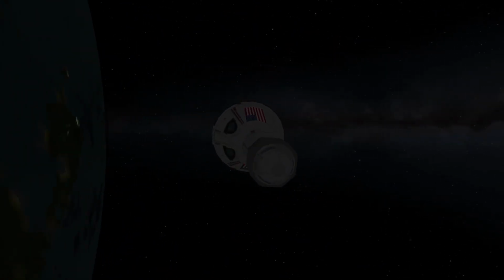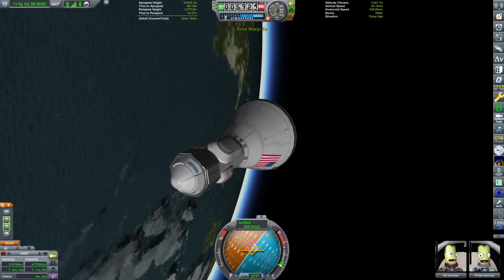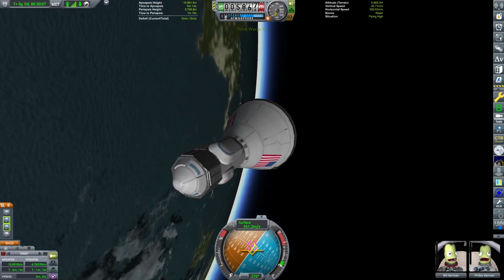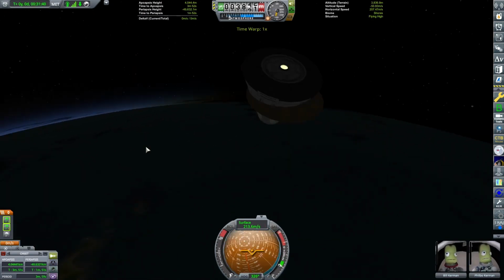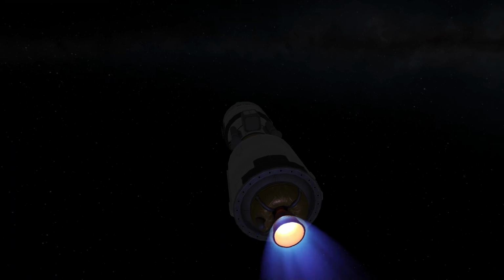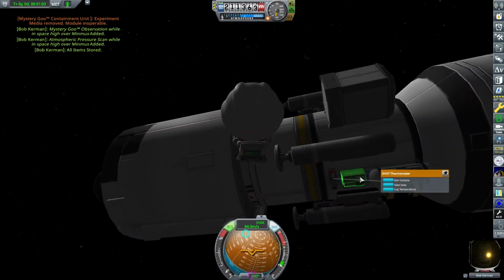KSP Mini Series 2: Catastrophic Failure!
This is the second episode of my new series where I play a KSP career in a 1/10 scale solar system, and the one where everything goes wrong.